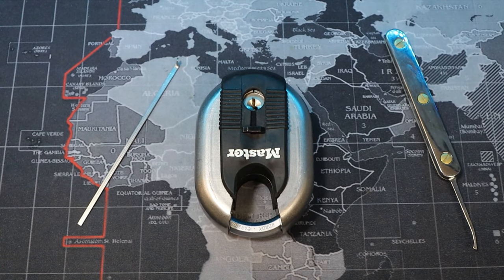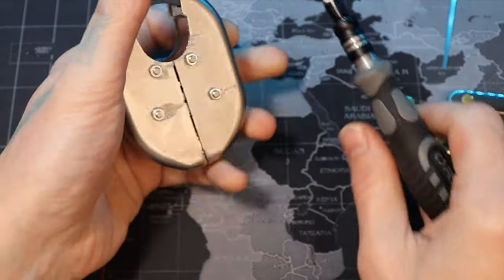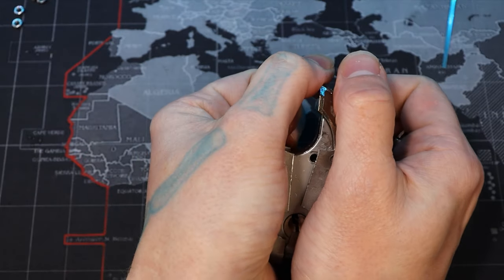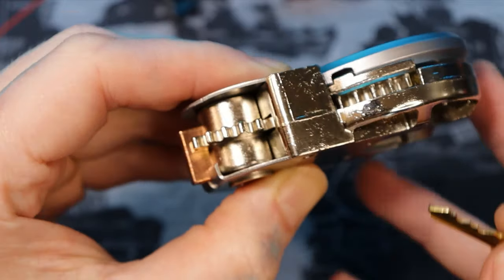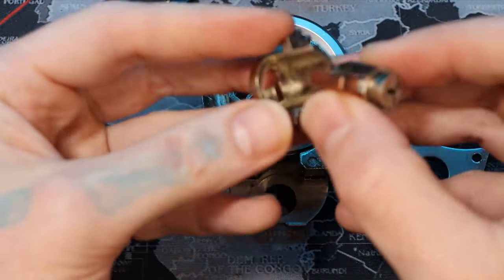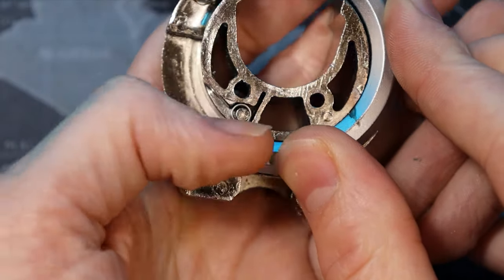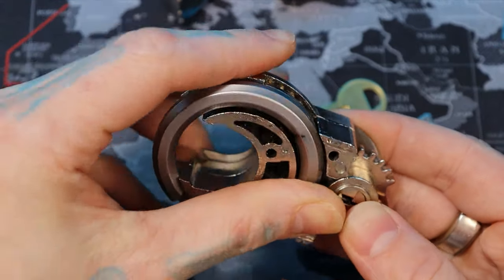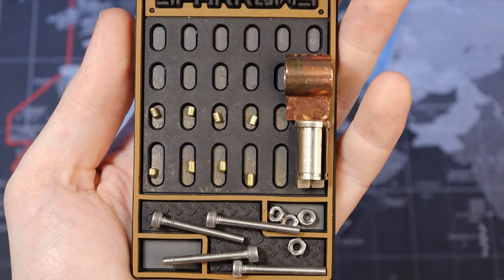251) Master Lock 185D/187XD Picked and Gutted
Master Lock 185D/187XD Picked and Gutted

00:00 - Intro
00:20 - Start Picking
00:32 - Open
01:00 - Start Gutting Lock
02:55 - How Lock Works
07:09 - View of Pins